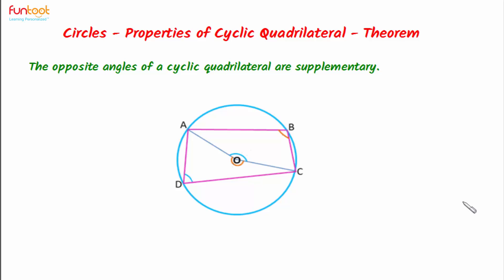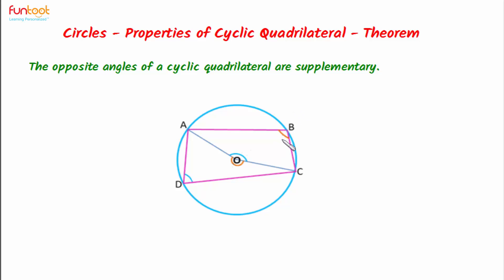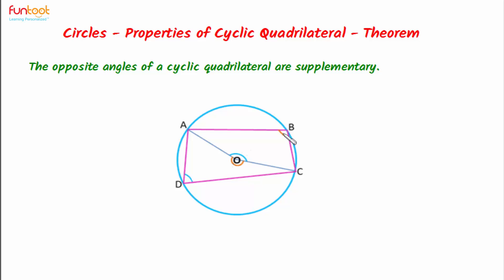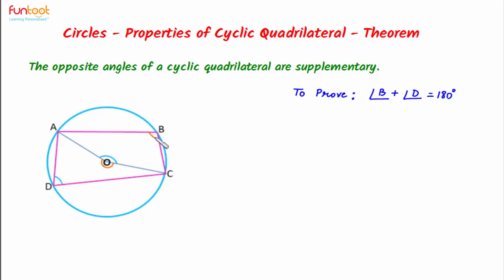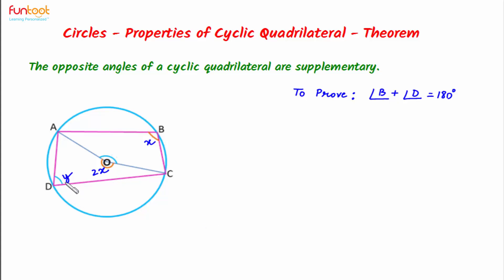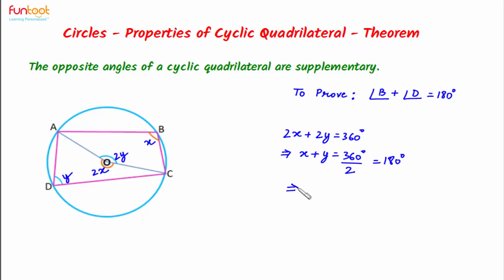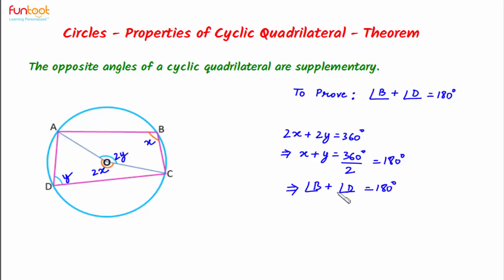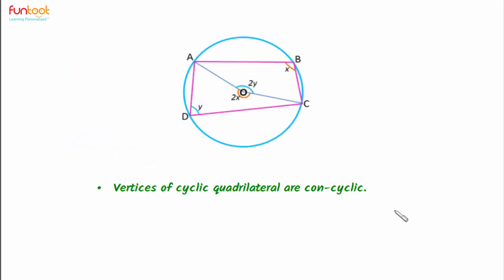Cyclic quadrilaterals- Theorem on cyclic quadrilaterals- Opposite angles of a cyclic quadrilateral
Topic: Theorem on cyclic quadrilaterals- Opposite angles of a cyclic quadrilateral
Subject: Mathematics
Grade: IX

Explains the theorem and proves that 'opposite angles of a cyclic quadrilateral are supplementary'. This topic is useful for students studying in CBSE, ICSE and International Boards.